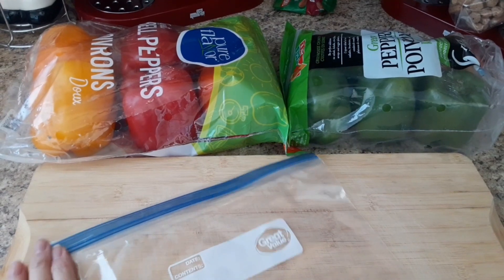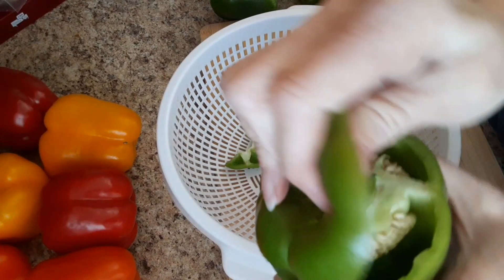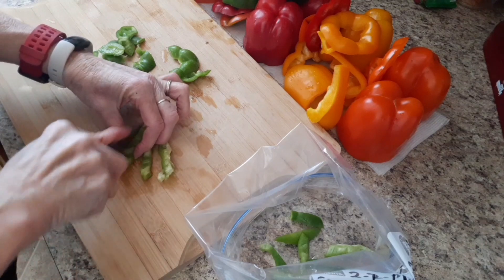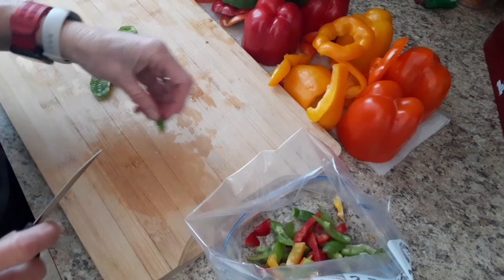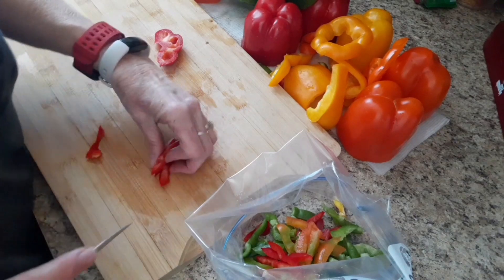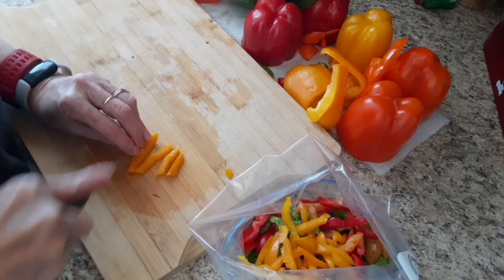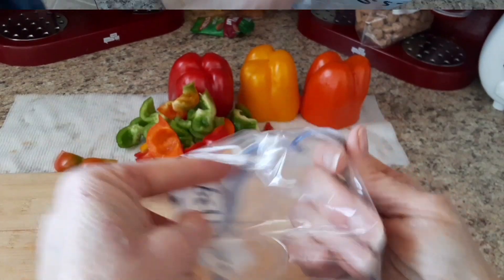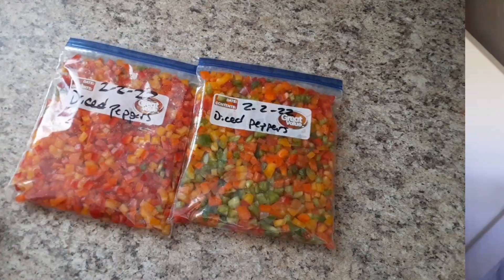PREPPING and Storing Bell Peppers from FOOD BANK FREE FOOD GROcery HAUL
Prepping food for storage.  With hard work and faith in God anything is possible. Never, Never Give Up!

My struggles and successes with weight-loss, as well as different recipes I have created, and or tried, and love. As well as my Fun and Crazy side, and some of my family adventures.  I am excited to have you all come to join me on my journey.  I would love to hear all your stories as well. What has worked for you, and where you are on your journey.  See you soon and remember You deserve all the happiness your heart can hold! XOXO Candy

Additional SAVINGS When YOU Shop Through MY Link Above^^^

Crazy Adventures With CoCo aka Our Crazy Family

Friend Mail may be sent to:
Candance Brewer
Hooper Utah
84315

If you want to get some built bars here's the link to use:

Surprise Me With A GIFT